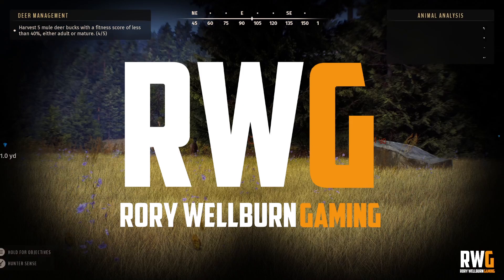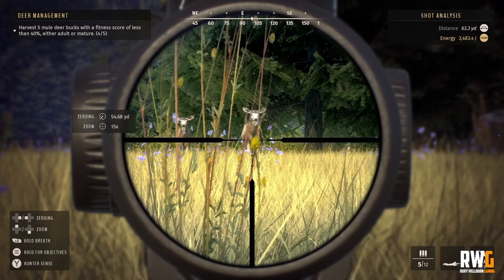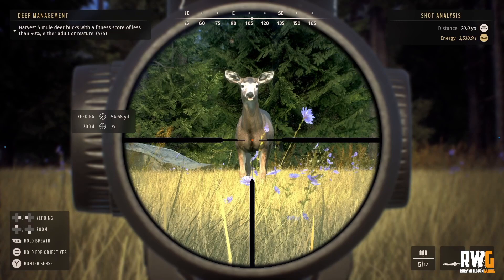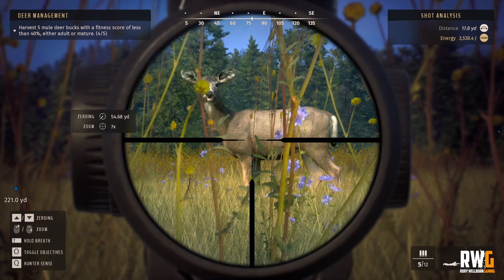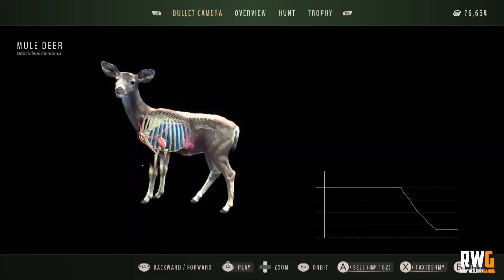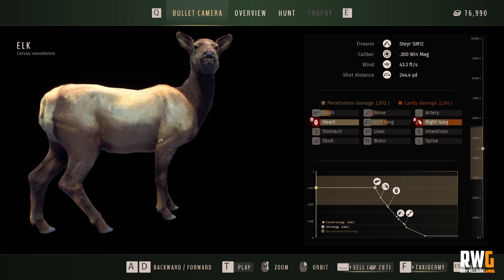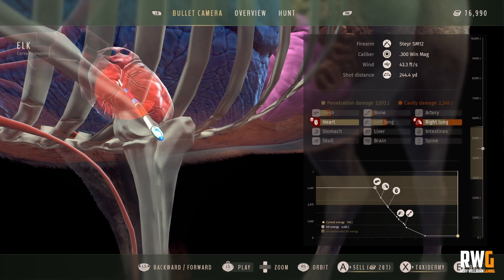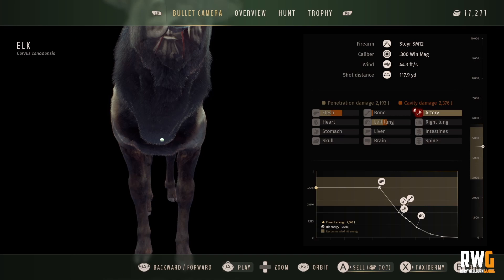Way Of The Hunter: How to make that perfect shot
How you all can make that perfect shot